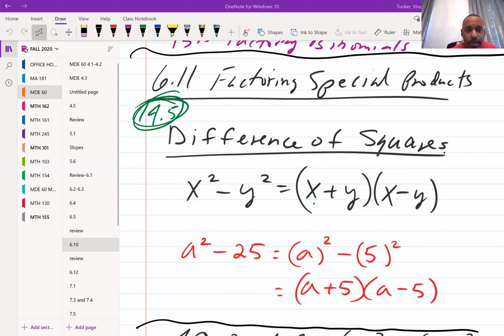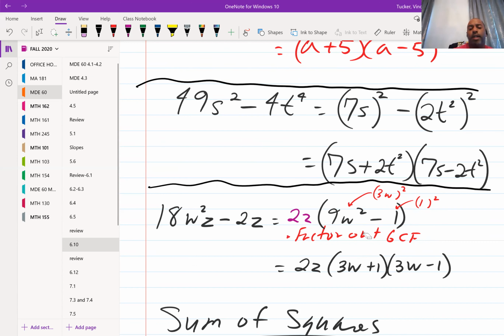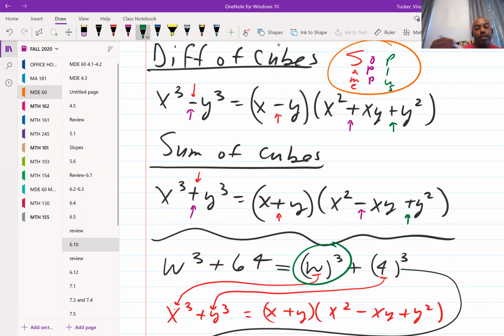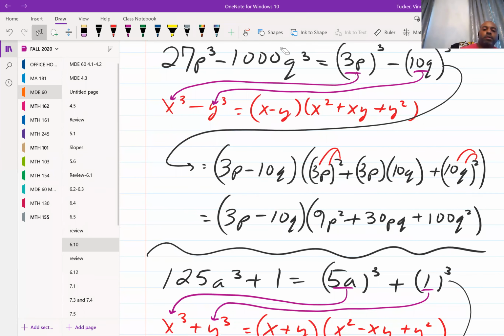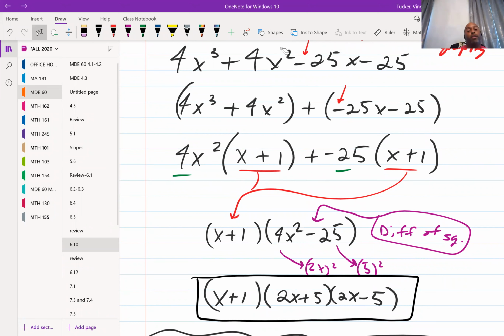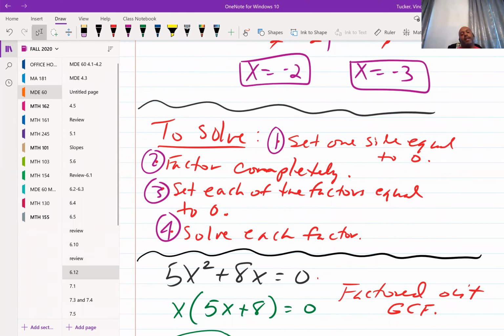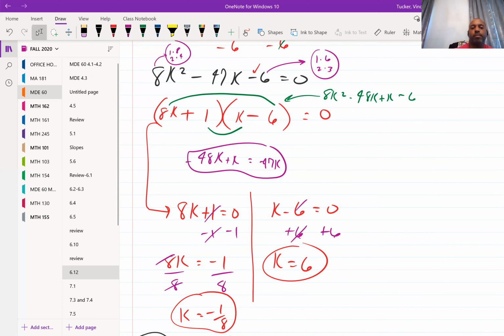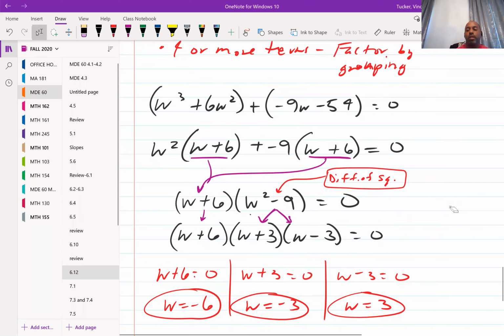Intermediate Algebra ~ 9:00 Class Lecture ~ 6/23/21